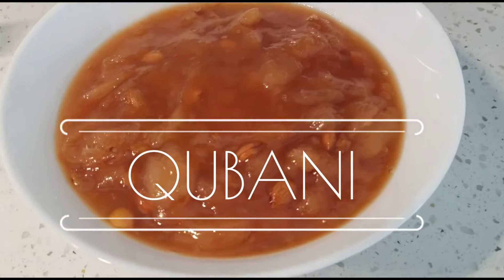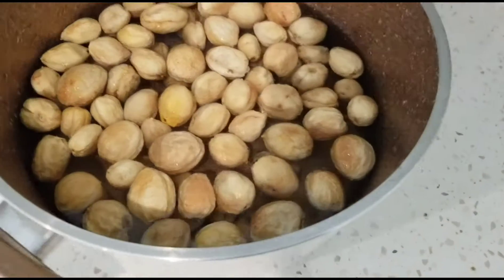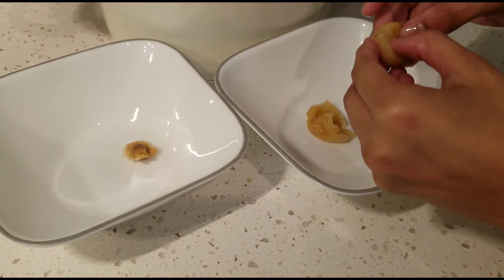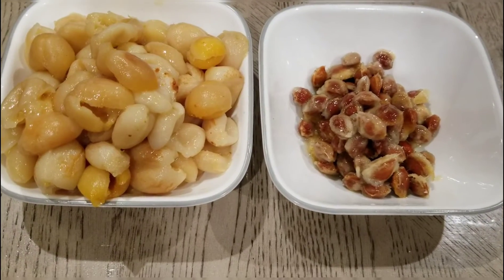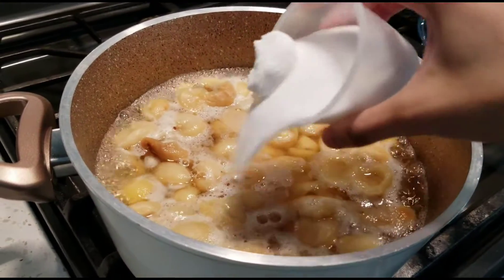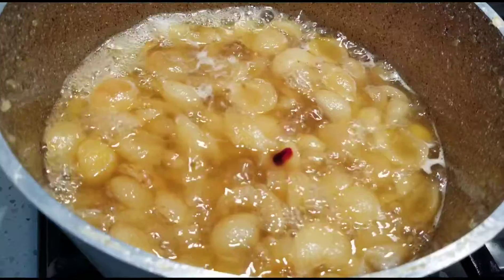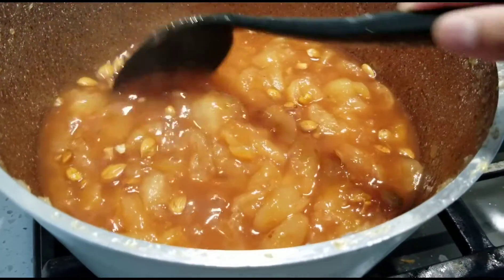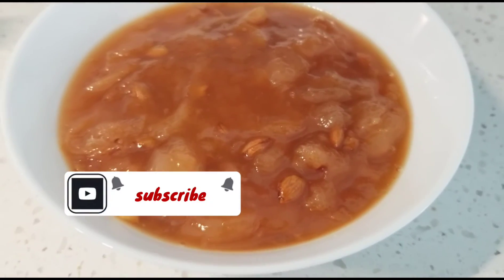Qubani ka meetha | Apricot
ingrediets needed:
dried apricot (2lb)
3/4 cup white sugar
red food color

who doesn't love a desert quick and easy to make ?  please try this hyderabadi qubani and let me know in comments . how you liked it.
take care  .